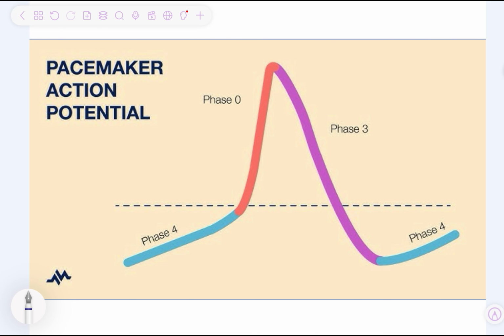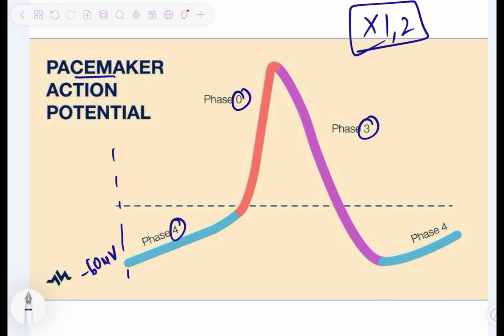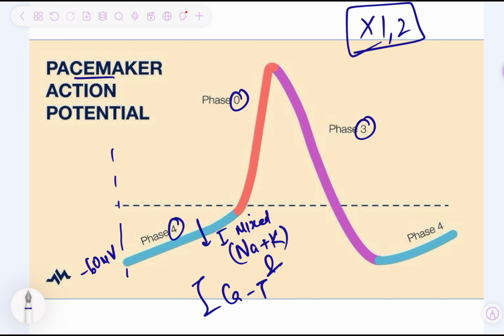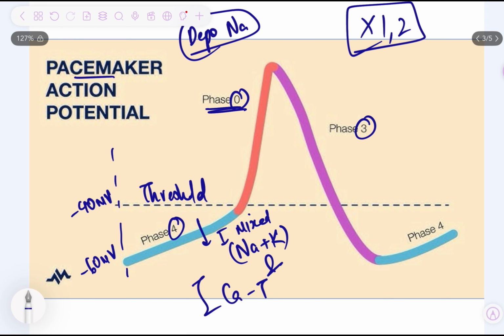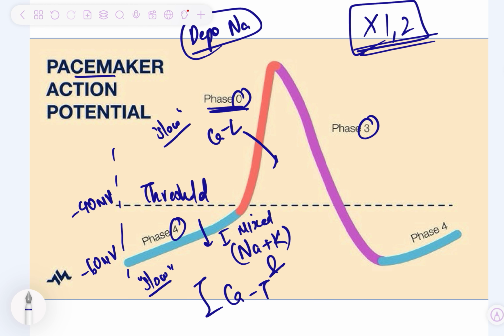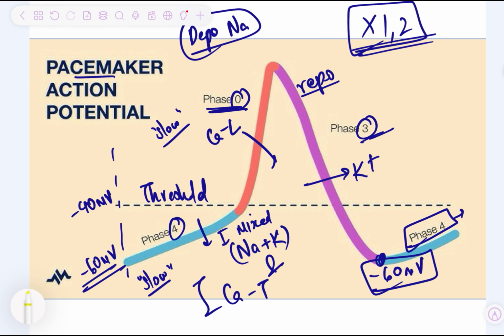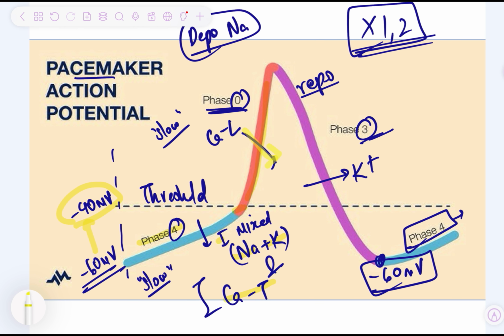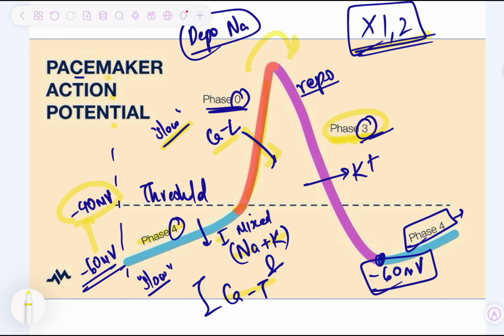Pacemaker Action Potential Physiology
⚡ Ever wondered who tells your heart to beat? 🤔💭